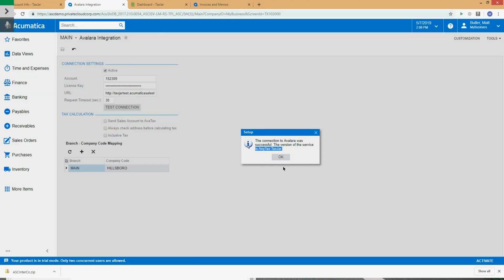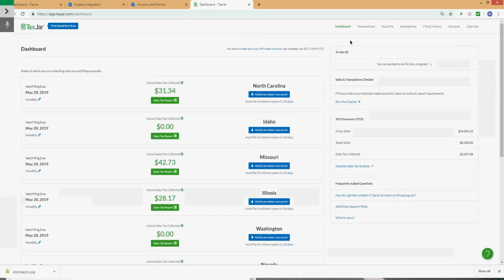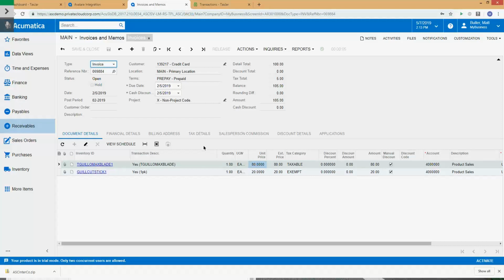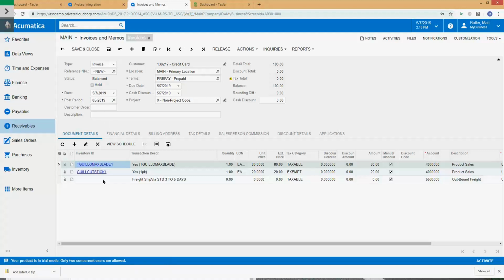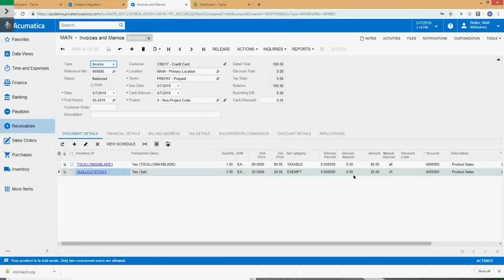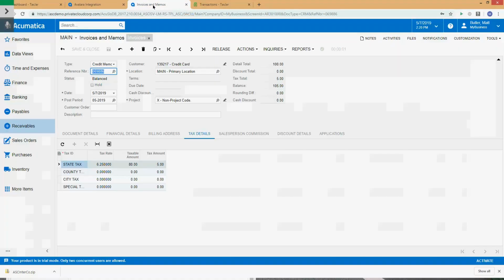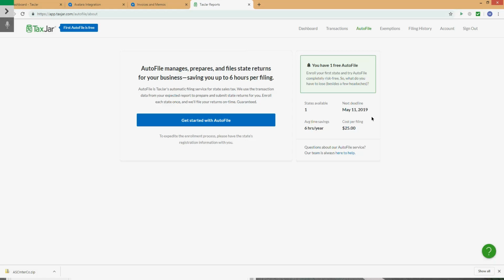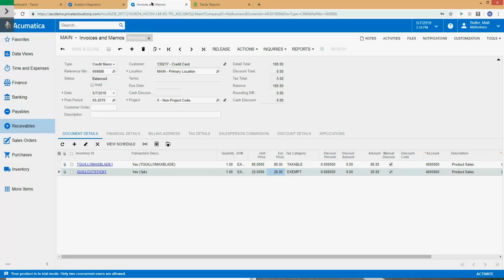ASC Interface for TaxJar "Wrapper:" In-depth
Description of ASC Interface for TaxJar including technical design discussion_15 min.